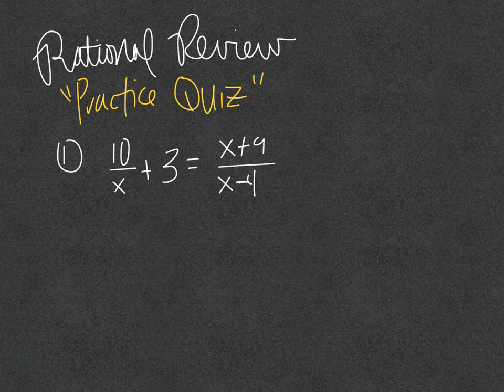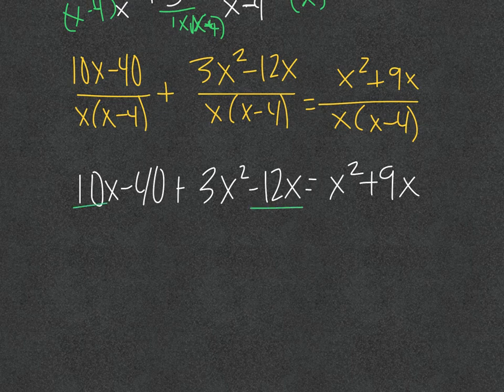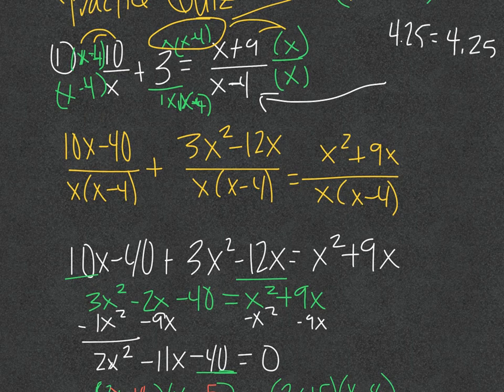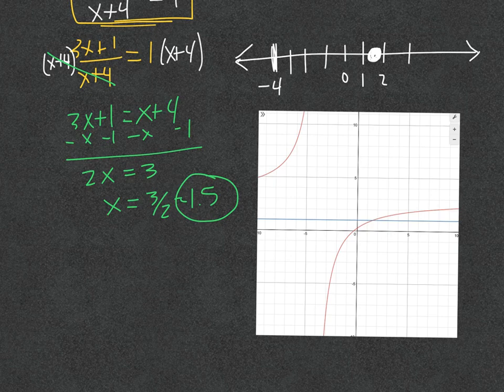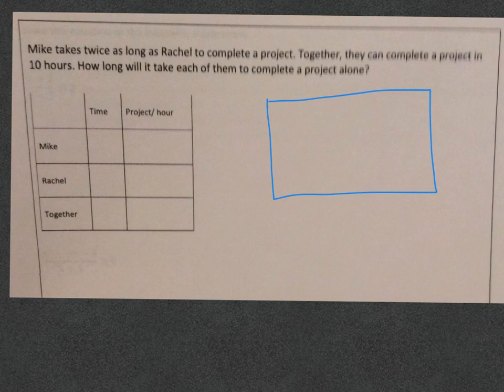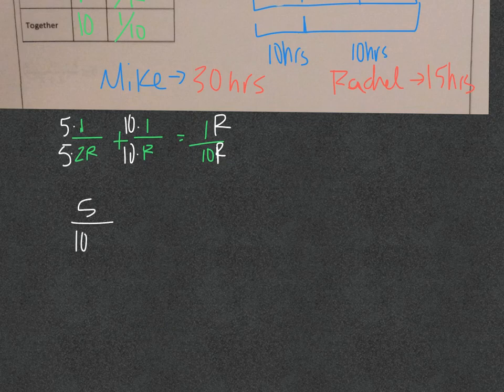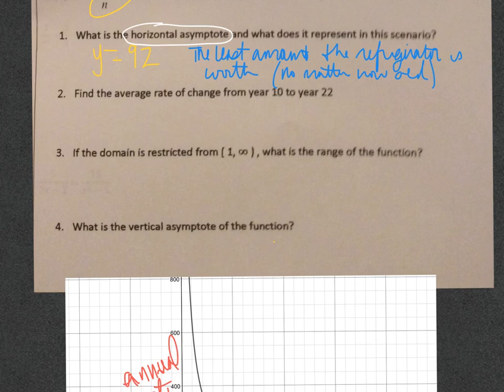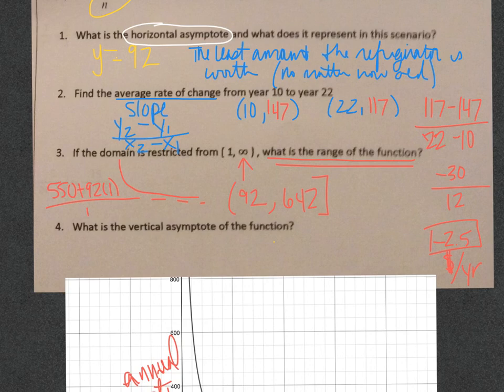Rational Practice Quiz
These are the solutions for a solving rational equations and inequalities practice quiz. This project was created with Explain Everything™ Interactive Whiteboard for iPad.